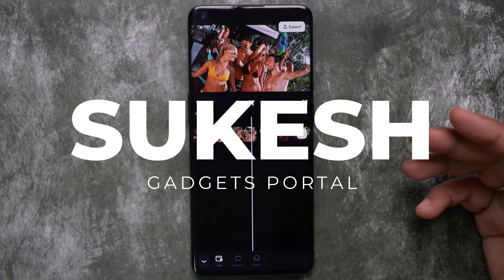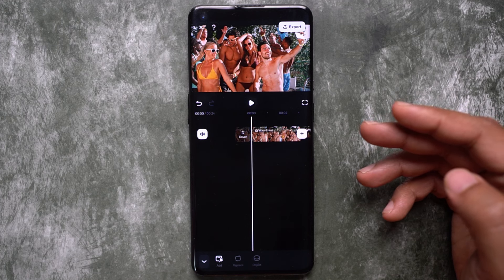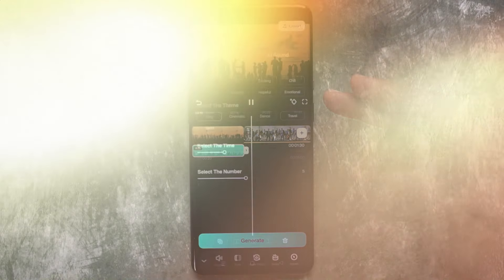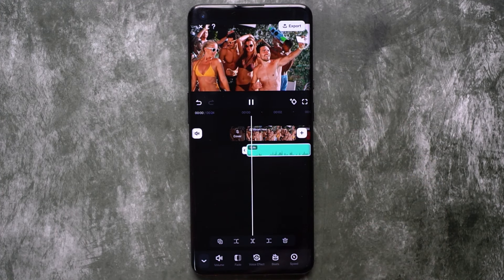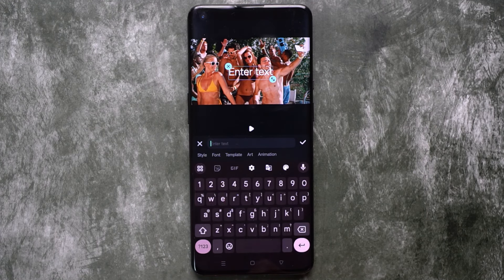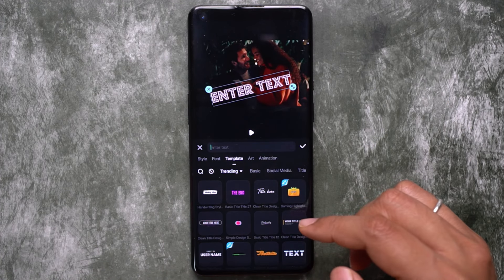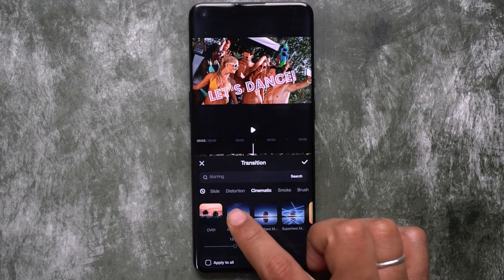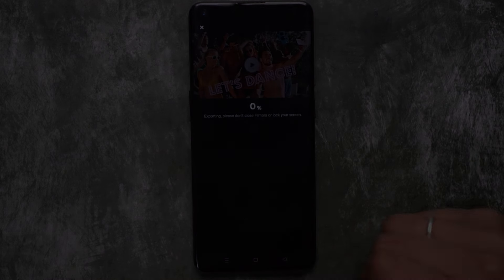How to Get Cinematic Look in Your Videos? ft. Filmora Mobile App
Wondershare Filmora Mobile app is packed with some serious editing tools and assets, can enables you to create film style videos, right in your smartphones! In today's video, we learn to do Sound Design and Cinematic Title Animations. Also, in the Filmora App, there are Film themed Transitions available. Try Filmora App today!